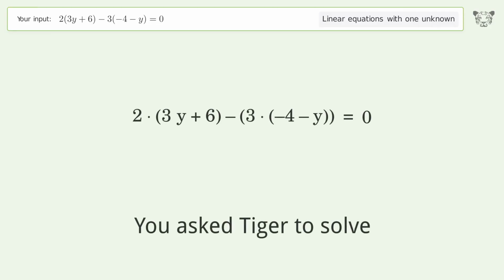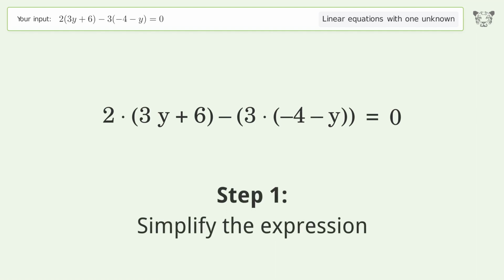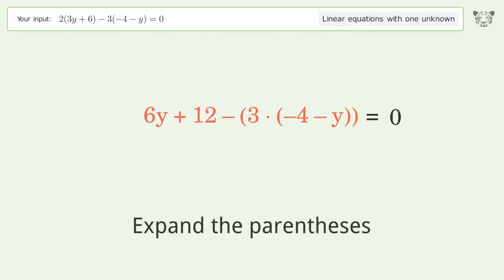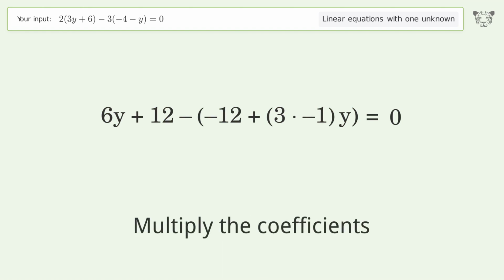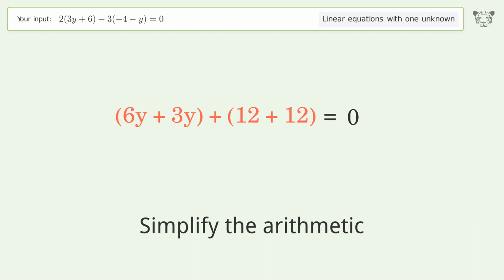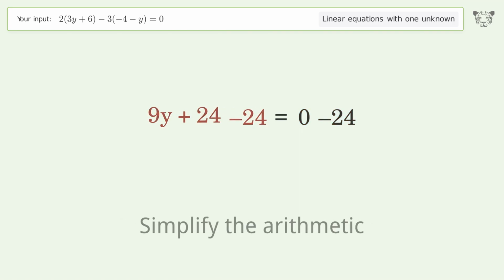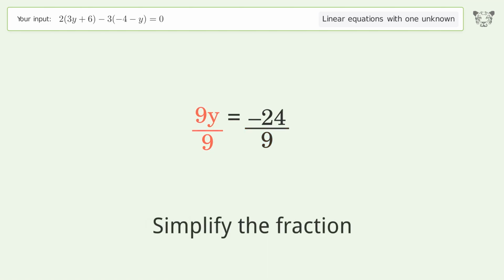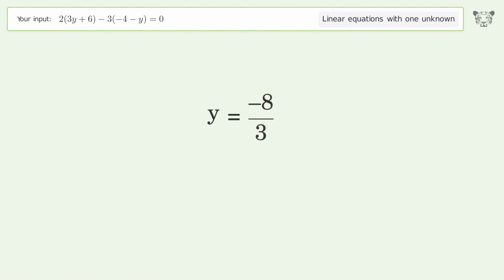Linear equation with one unknown: Solve 2(3y+6)-3(-4-y)=0 step-by-step solution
Solving 2(3y+6)-3(-4-y)=0 using the linear equation with one unknown solver

for a step-by-step and more tips and tricks for dealing with linear equations with one unknown.